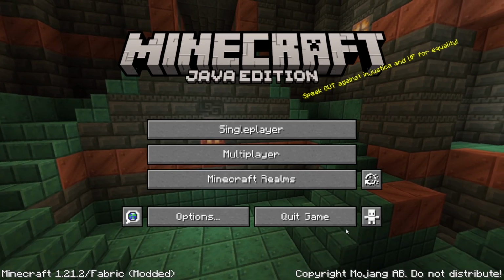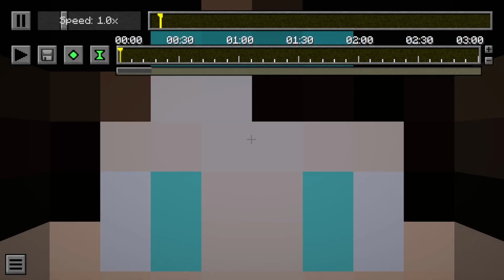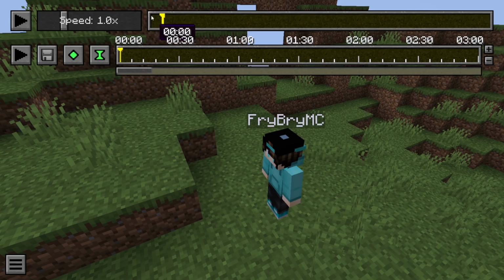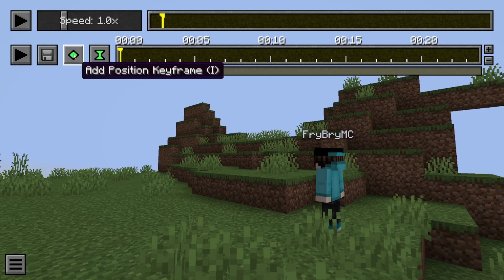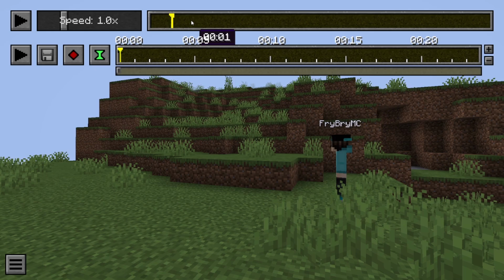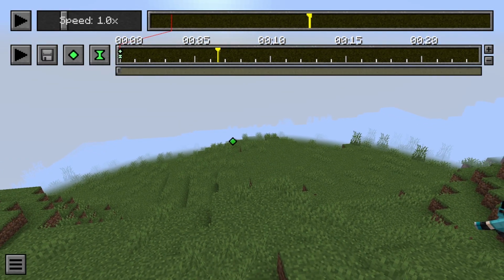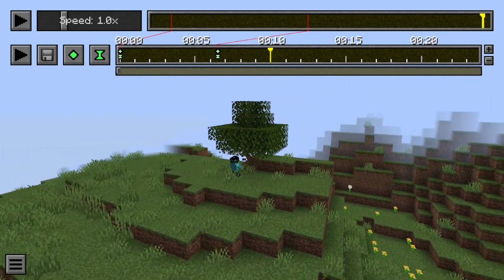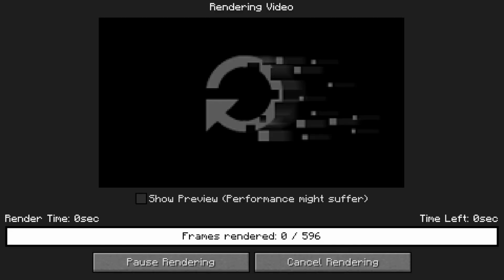How To Add Keyframes In Replay Mod! - Minecraft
In this video, I show you how to add keyframes in Replay Mod step by step. If you’re creating cinematic shots or smooth camera movements, this Replay Mod tutorial explains exactly how keyframes work and how to use them properly.

This guide is perfect for beginners and creators who want better camera control when editing Minecraft replays.